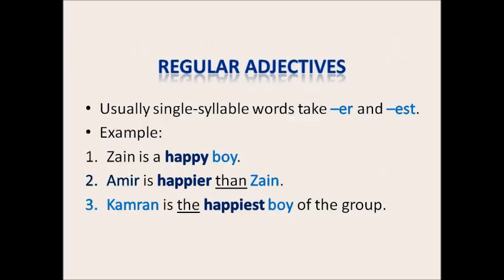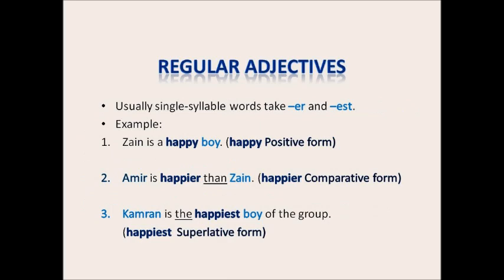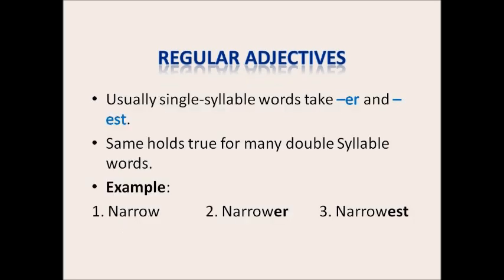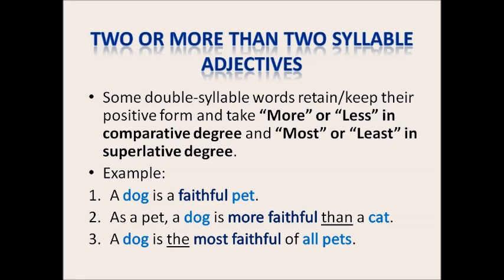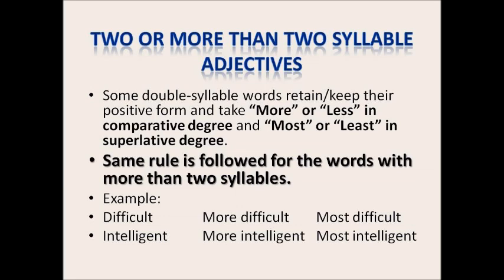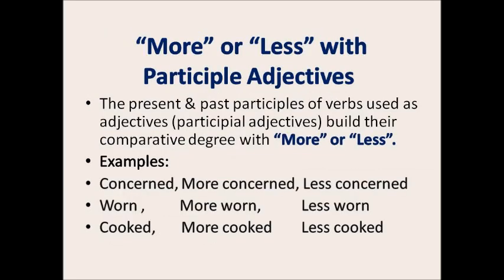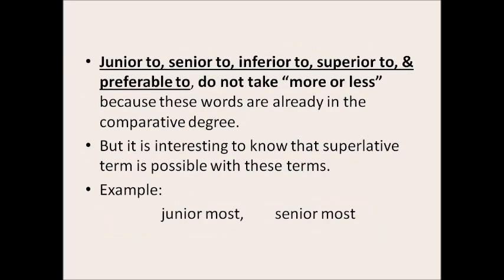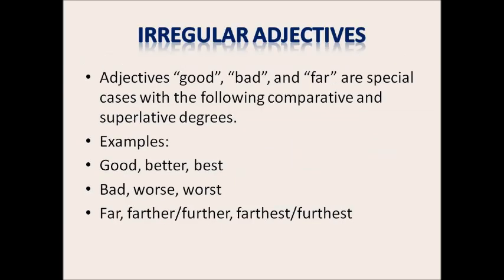TYPES OF COMPARATIVE FORMS OF ADJECTIVES | DEGREES OF ADJECTIVES | LESSON 15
This channel is for both learners and teachers to benefit from the content I share in my videos.